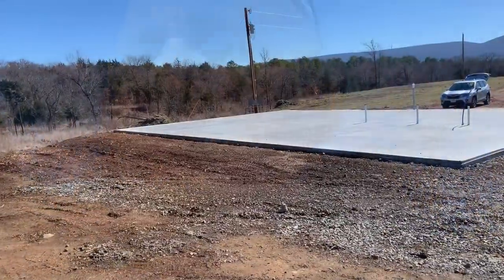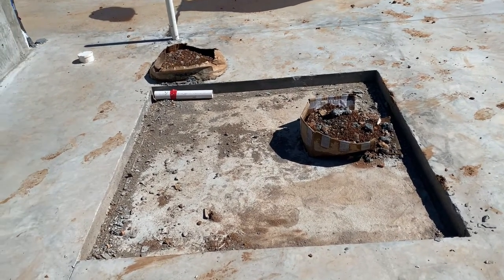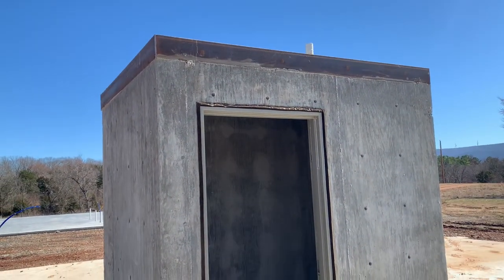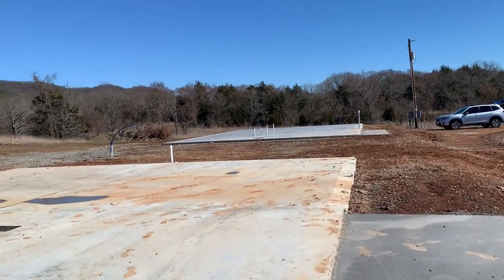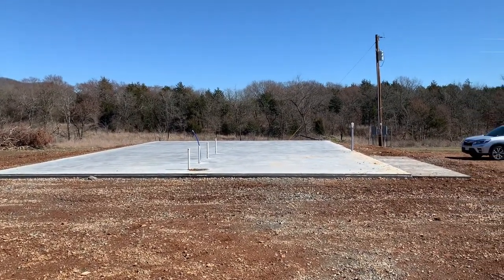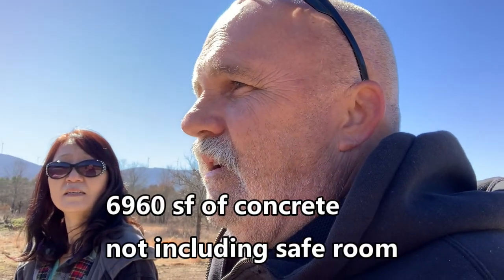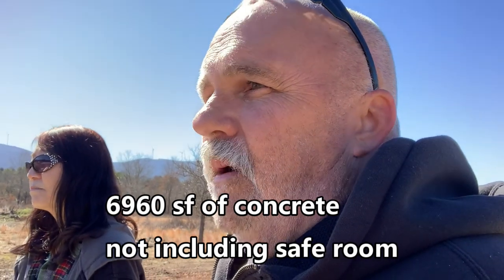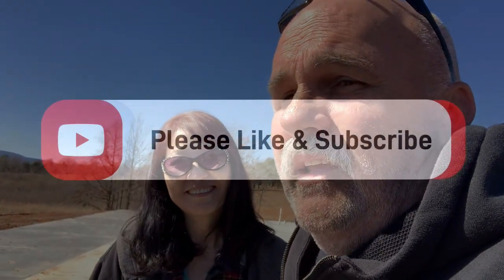Barndominium Concrete finished, How much did it cost?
We finally got all of our concrete done.  We'll show you our Barndominium and shop slabs, porches and our concrete safe room and tell you how much it cost.